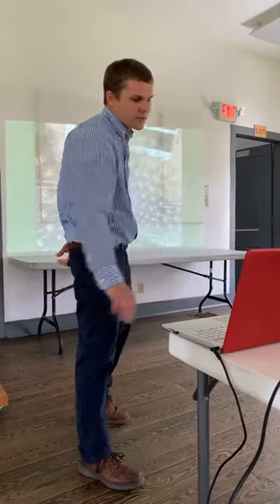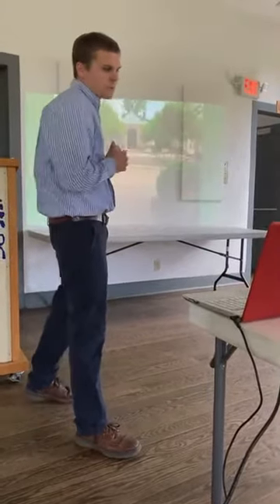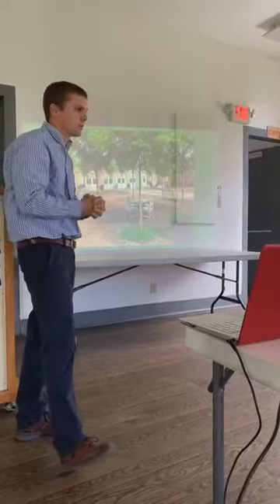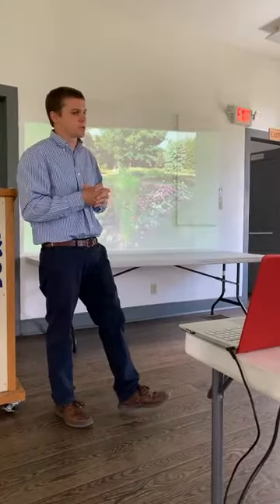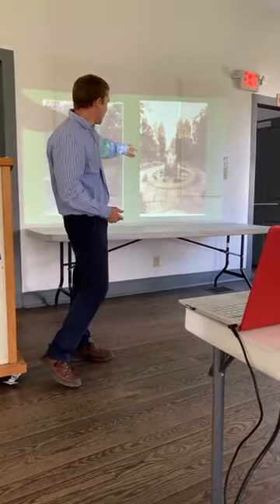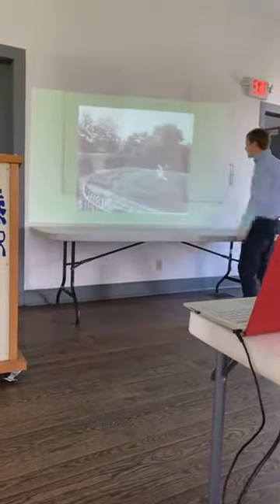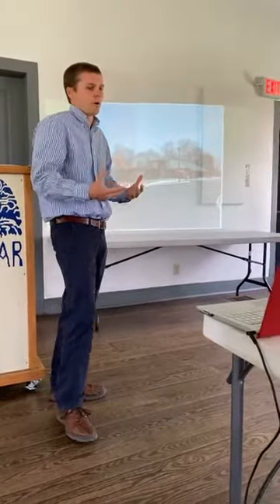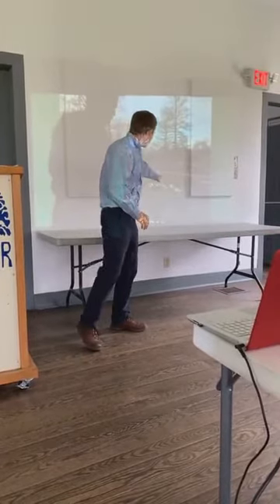Zoar Speaker Series- Historic Kingwood Gardens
Join us for the Speaker Series with Mark Hoover of the Kingwood Garden Center.